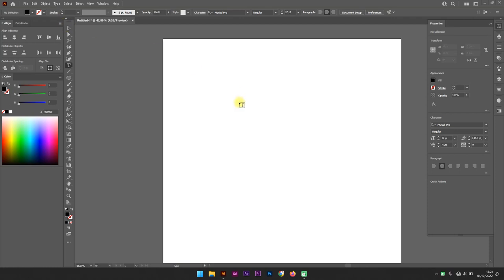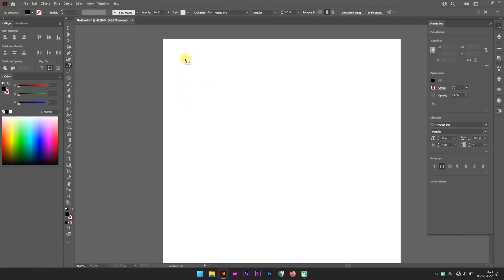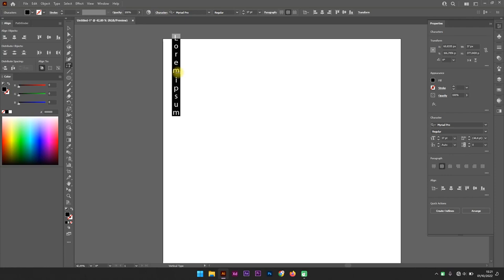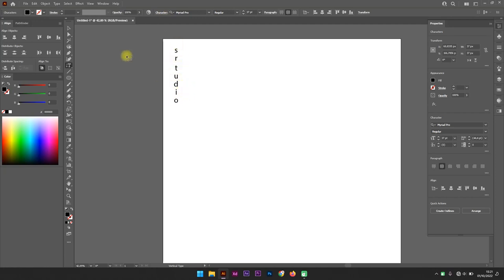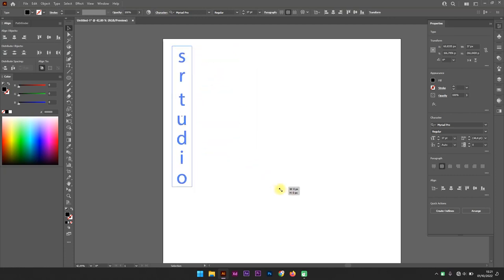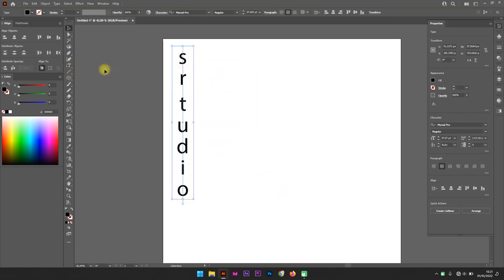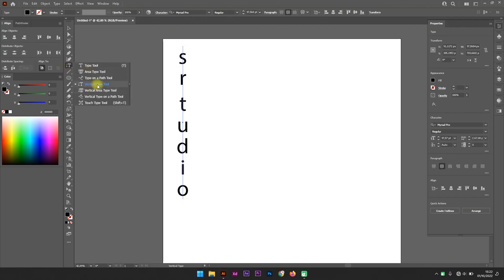Vertical Type Tool - Learn Adobe Illustrator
The Video show to us How to use Vertical Type Tool in Adobe Illustrator.

see another
LEARN ADOBE ILLUSTRATOR